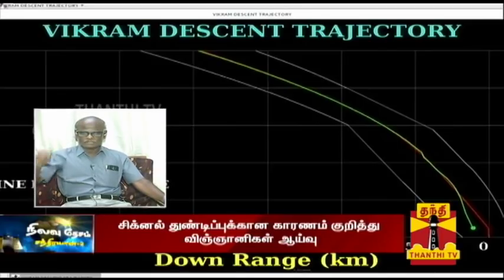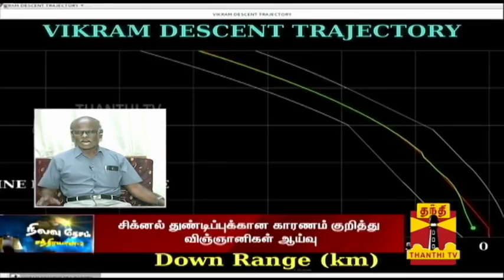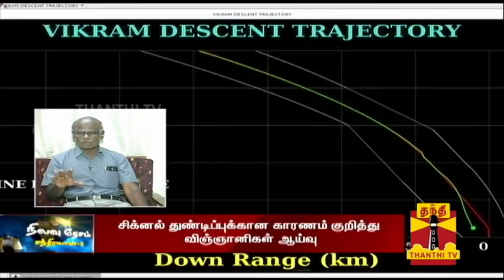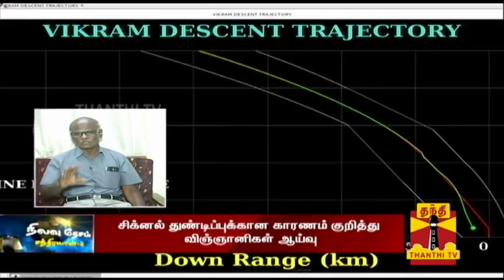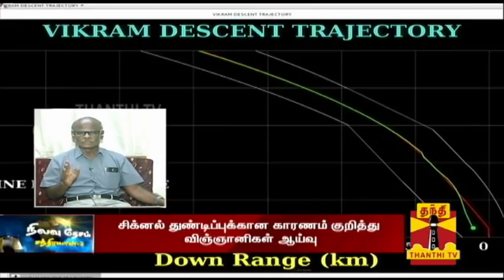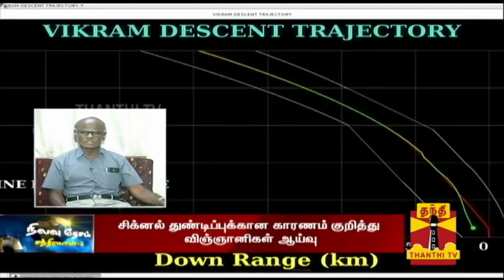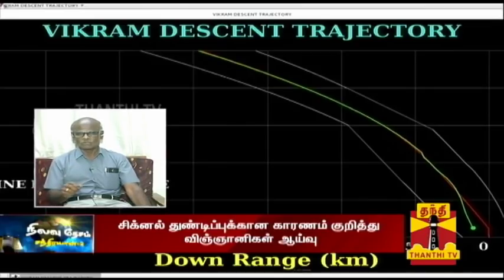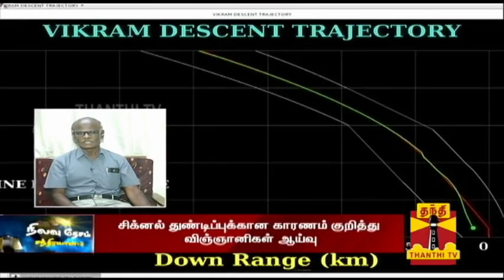Chandrayaan2 : மீண்டும் 'சிக்னல்' கிடைக்குமா? - அமரசேகரன், முன்னாள் இஸ்ரோ விஞ்ஞானி விளக்கம்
மீண்டும் 'சிக்னல்' கிடைக்குமா? - அமரசேகரன், முன்னாள் இஸ்ரோ விஞ்ஞானி விளக்கம்

Uploaded on 07/09/2019 :

Thanthi TV is a News Channel in Tamil Language, based in Chennai, catering to Tamil community spread around the world.

We are available on all DTH platforms in Indian Region. Our official web site is and available as mobile applications in Play store and i Store.

The brand Thanthi has a rich tradition in Tamil community. Dina Thanthi is a reputed daily Tamil newspaper in Tamil society. Founded by S. P. Adithanar, a lawyer trained in Britain and practiced in Singapore, with its first edition from Madurai in 1942.